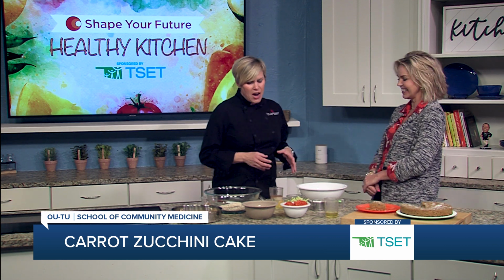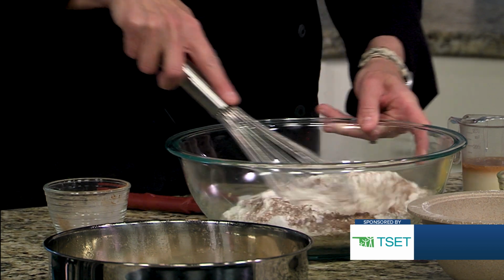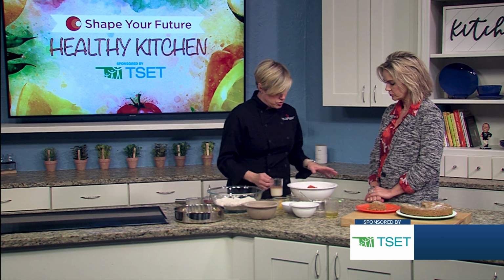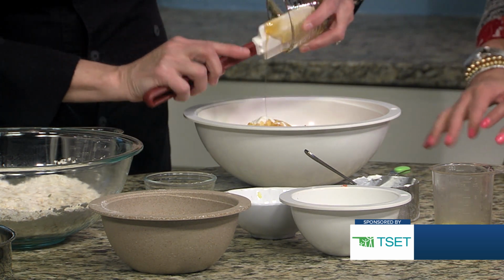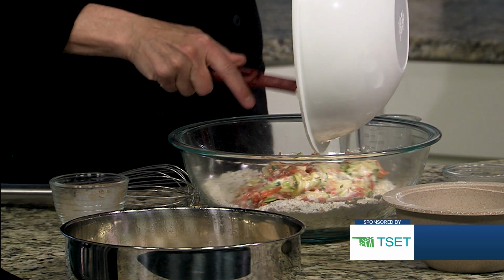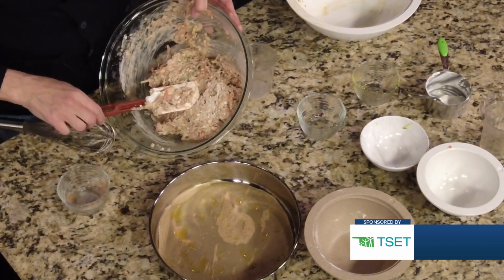Carrot Zucchini Cake (Mothers Day) | Shape Your Future | Oklahoma TSET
Shape Your Future, the OU Culinary Medicine Program and KJRH-TV (Channel 2, Tulsa OK) are joining forces to bring easy, healthy recipes to life for Oklahoma families.